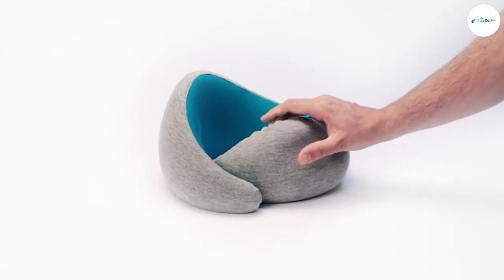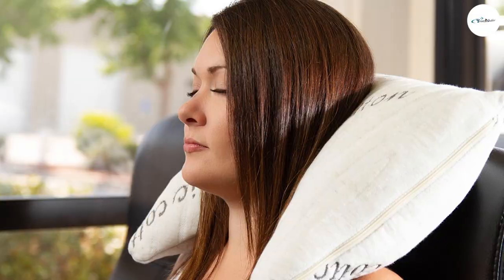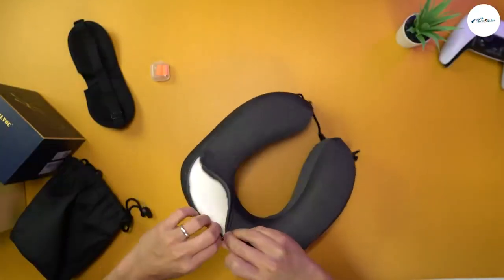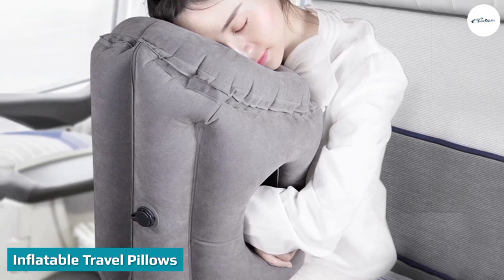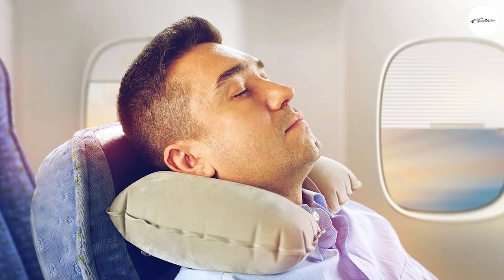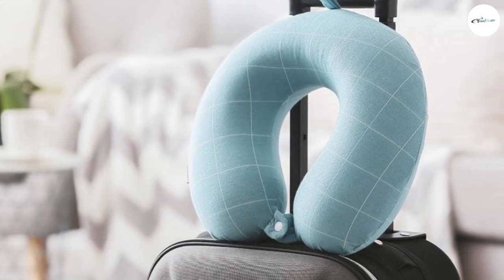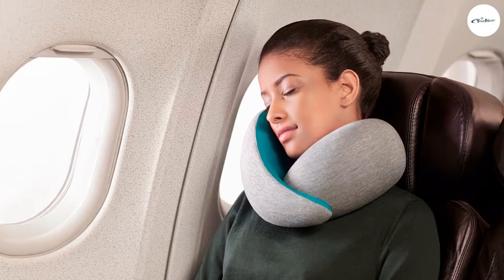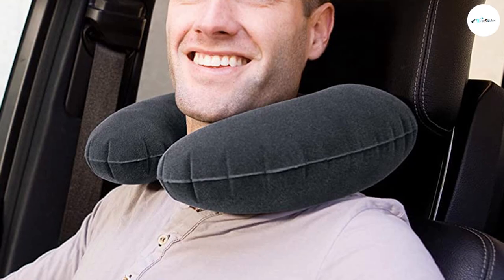Travel Pillows – What To Look For Before Buying A Travel Pillow?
There are far top picks available for you to choose from. It all boils down to what you need and why you need them. When selecting travel pillows, we created a N-F-S-D criteria to make your decision-making easier. Only four things to remember: neck support, fabric, size and weight, and durability.